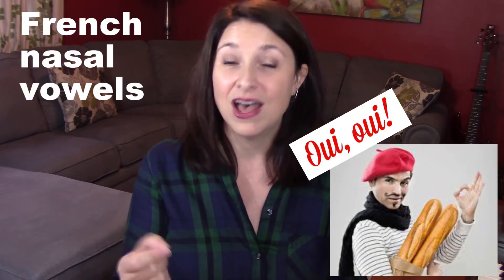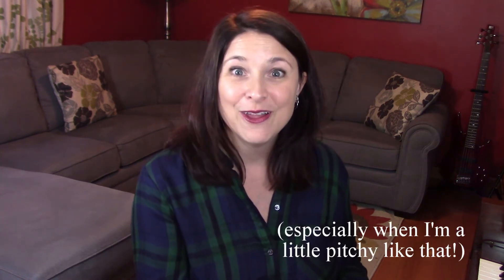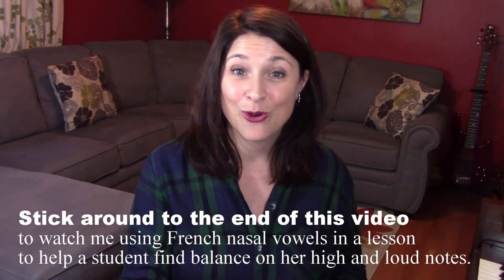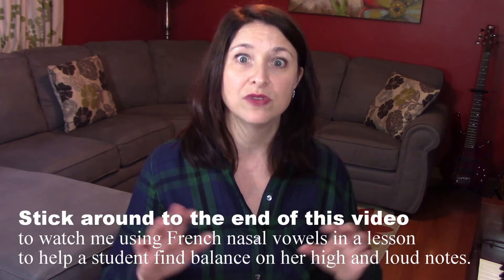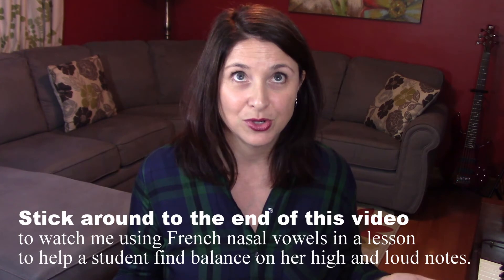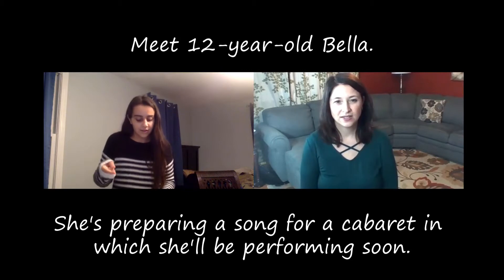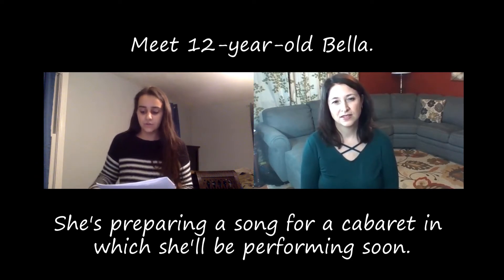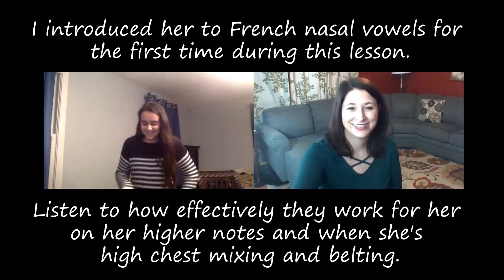HOW TO FIX THE CRACK IN YOUR VOICE (Lesson 3): FRENCH NASAL VOWELS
In this video, I introduce you to the French nasal vowels - "Enchanté!" - as another tool for helping you find better balance in your passaggio and register break areas and also on higher and louder notes.